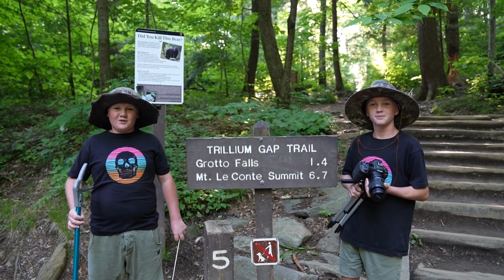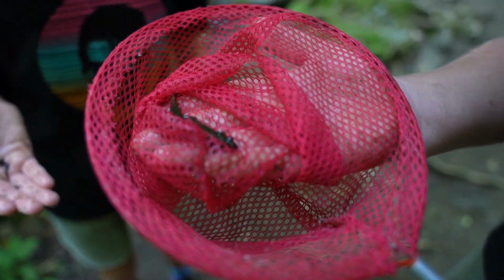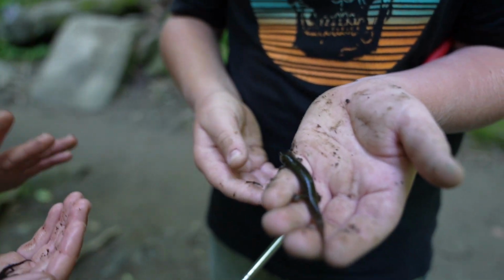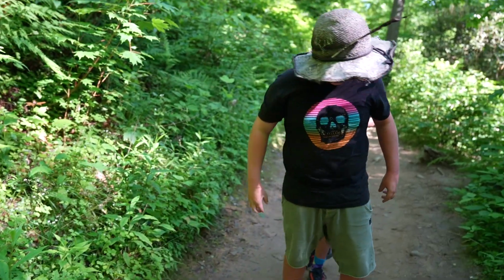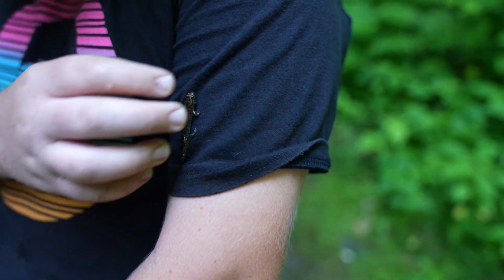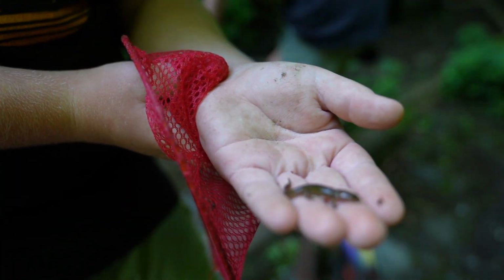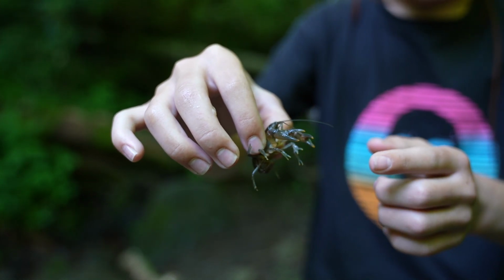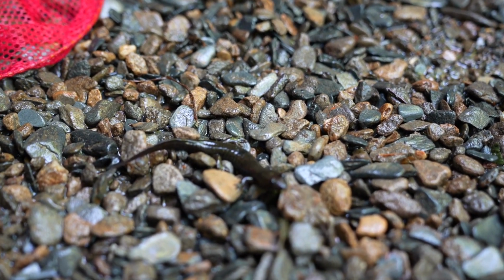Salamander Quest & Surprise Wildlife Encounters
Join The Brothers Wild on an exhilarating adventure through the Trillium Gap Trail in the majestic Great Smoky Mountains National Park, where the rich tapestry of nature unfolds in every step! 🌲🥾 This episode is packed with the thrill of hiking, the quest for wildlife encounters, and the pursuit of capturing the essence of nature through the lens of a camera. Known as the salamander capital of the world, the Great Smoky Mountains hold secrets and wonders that we're eager to explore. 🦎✨

In this journey, we're on a mission to get up close and personal with the elusive salamander. With an array of species hidden within this biodiverse paradise, can you guess how many different salamanders we'll discover?

Our exploration doesn't stop there. We'll also dive into the fascinating world of the American giant millipede and the curious crawfish that call these mountains home. Each finding adds a piece to the puzzle of this rich ecosystem.

And just when you think the journey couldn't get any more exciting, we're treated to a surprise encounter with a wild animal that leaves us in awe. What could it be? You'll have to watch to find out!

So, lace up your hiking boots, pack your sense of wonder, and join us as we tread softly and marvel loudly at the wonders of the Great Smoky Mountains. Let the mountains call, and let's answer with the spirit of adventure! 🏞️📸